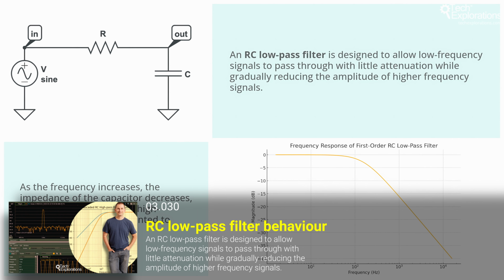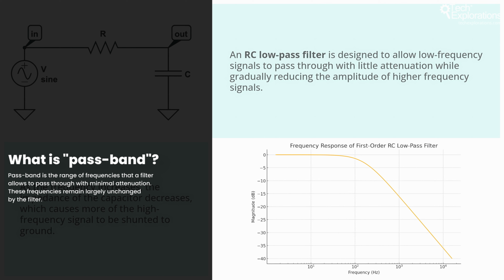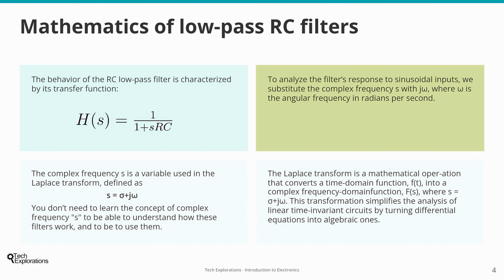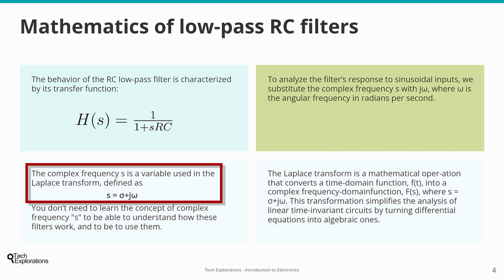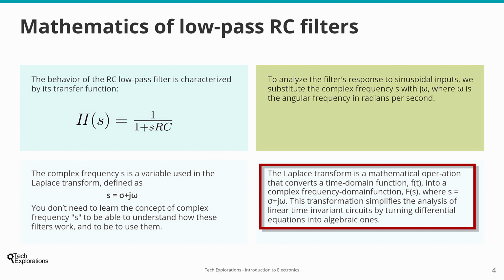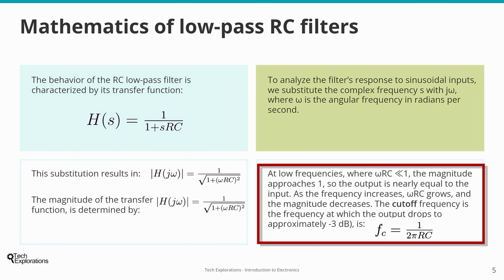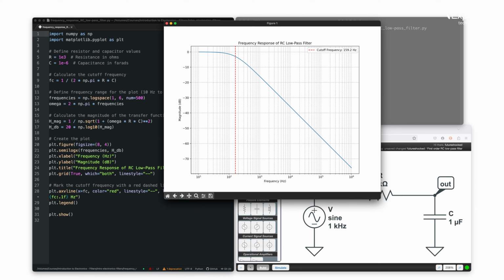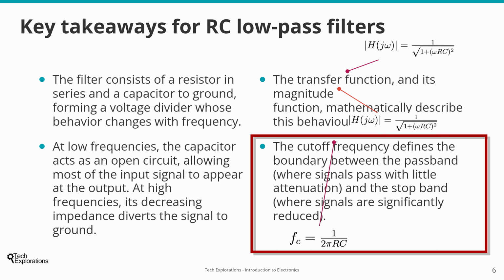Introduction to Electronics: Filters - RC low pass filter bevaviour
This video is part of the "Introduction to Electronics: Filters" course, created to help beginners understand the principles and applications of electronic filters through hands-on projects. You will explore essential topics like RC and RL filters, cutoff frequency, phase shift, Bode plots, and how filters are used in audio, sensors, and power supplies.

In this video, we examine how an RC low-pass filter works to allow low-frequency signals through while attenuating high-frequency noise. You will learn how the resistor and capacitor interact to shape the frequency response of the signal, and how the circuit’s behavior can be explained using concepts like impedance, time constant, and voltage division. We also introduce the filter’s transfer function and explore its frequency response using Python code to plot the signal attenuation across a range of frequencies. This video provides both a practical and mathematical understanding of how RC low-pass filters function.